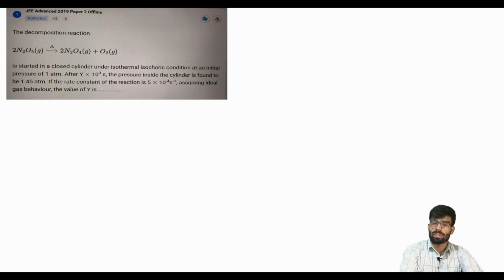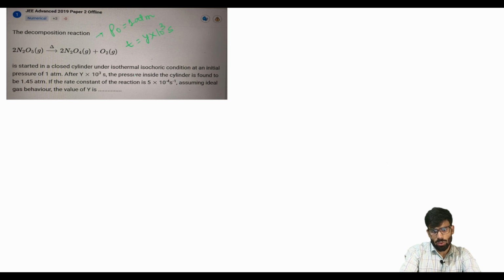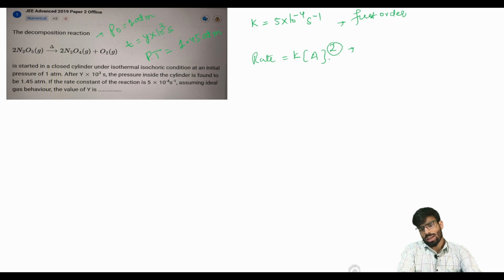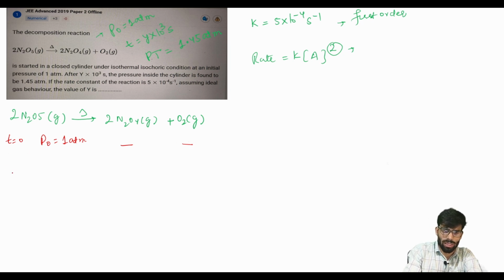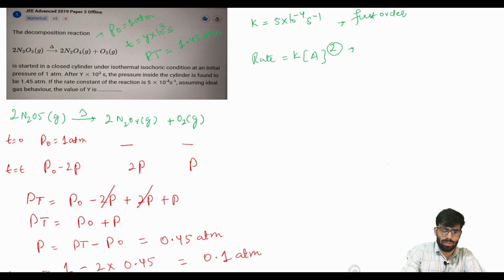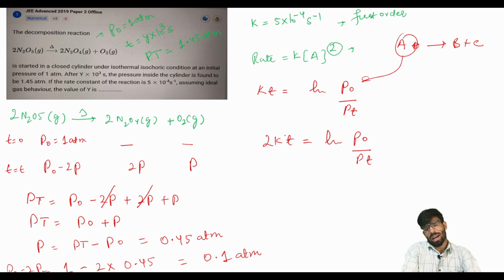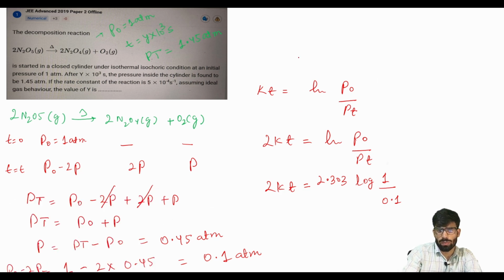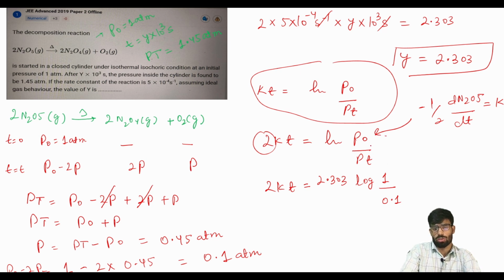Jee Advanced Chemical Kinetics PYQ's by concepts with firdous. Chemical Kinetics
In this video i have solved jee advanced previous year question from chemical kinetics.